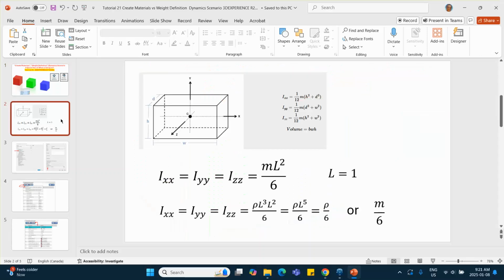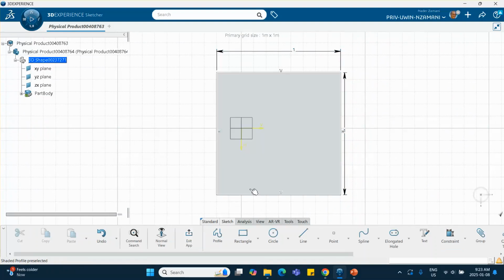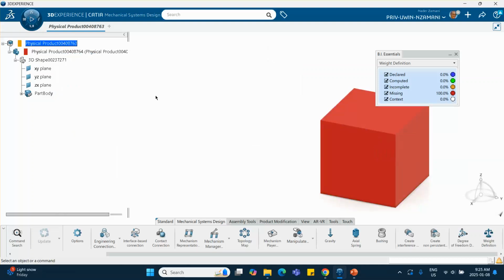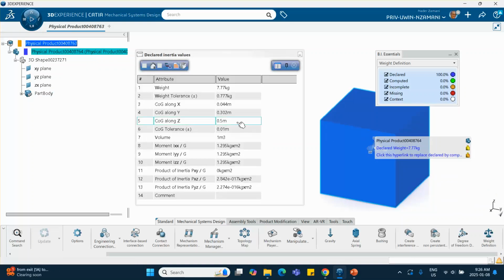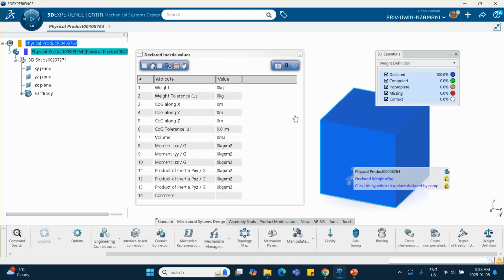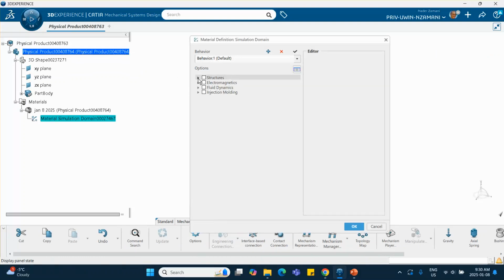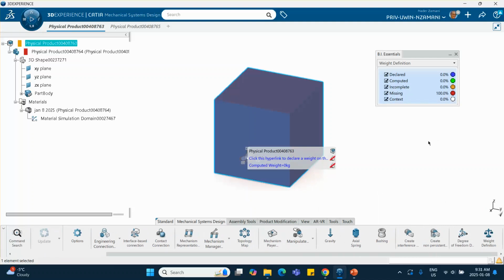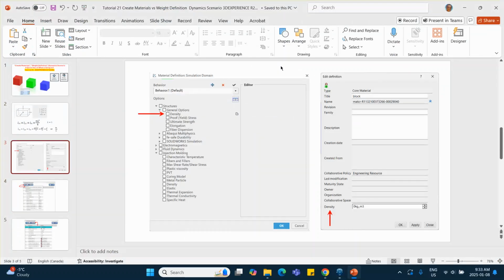Tutorial 21 "Create Materials" vs "Weight Definition" Dynamics Scenario 3DEXPERIENCE R2025x